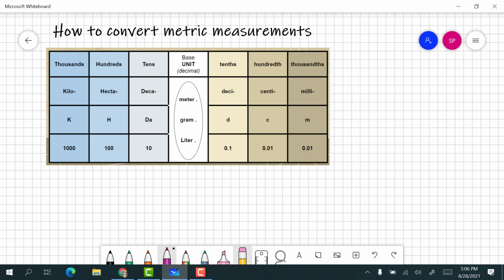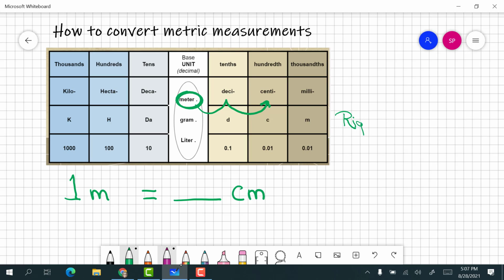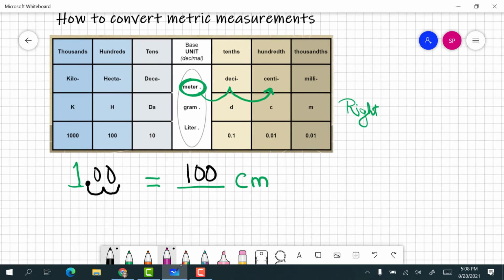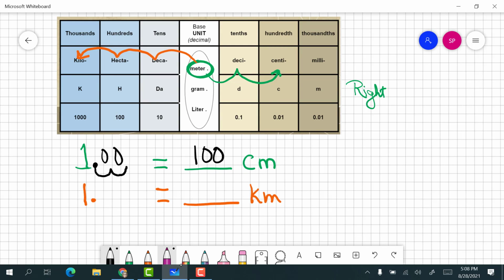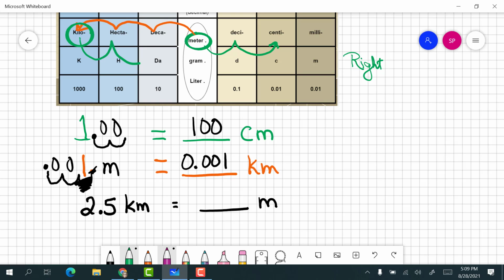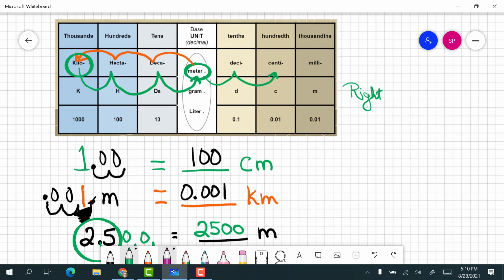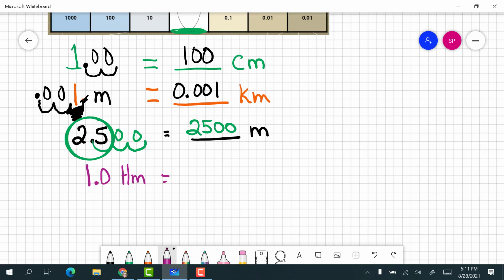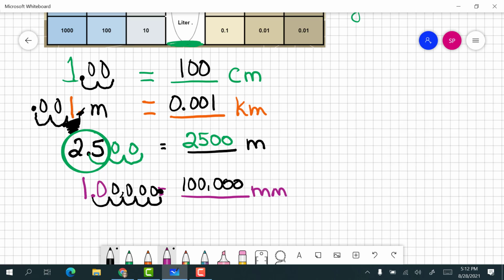Metric Conversions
Middle School lesson on how to convert from one metric unit to another.